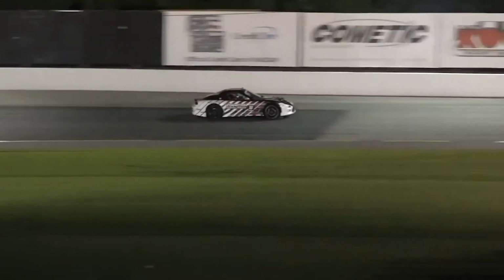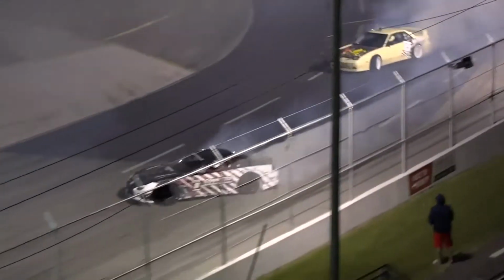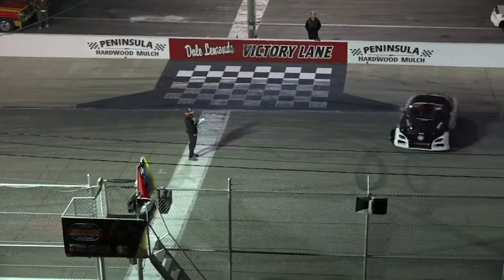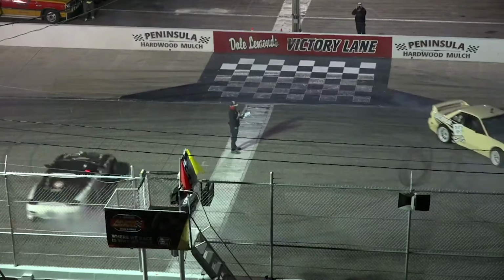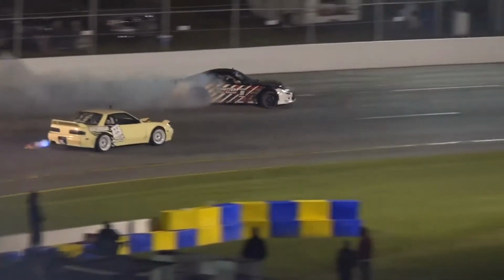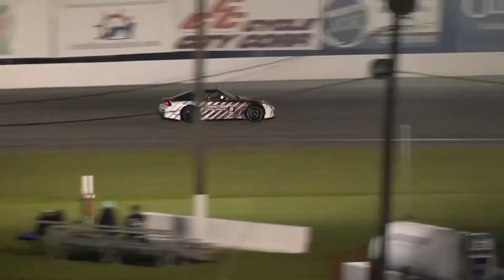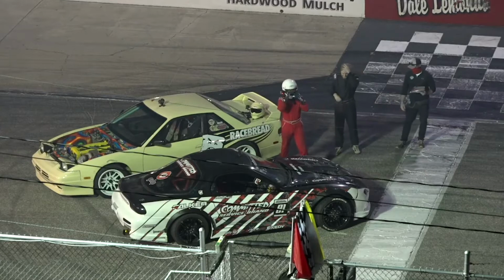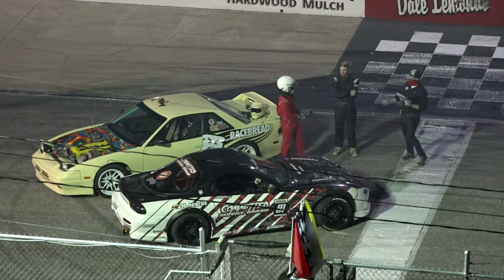Drifting a BORROWED FD RX7 at its LIMITS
Huge thanks to Committed Service Brand for letting me pilot a beast of an RX7!